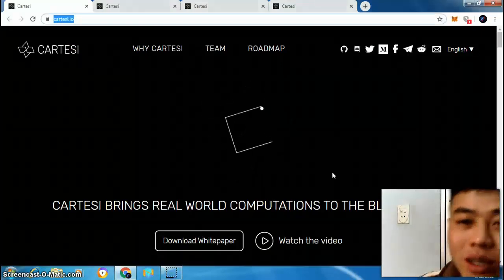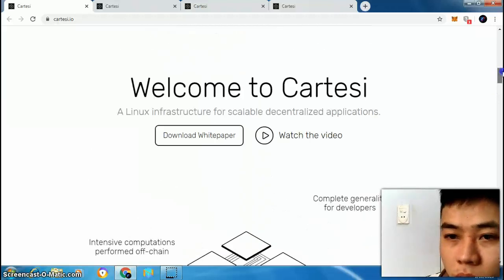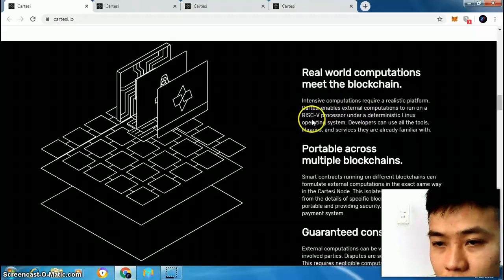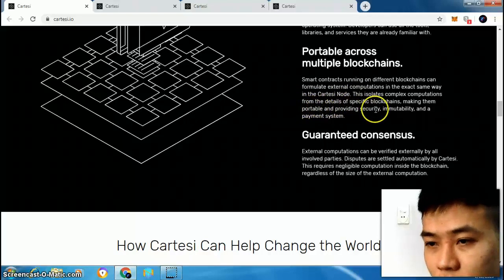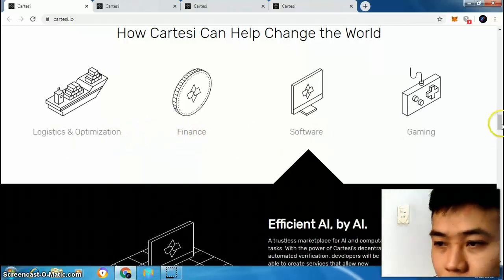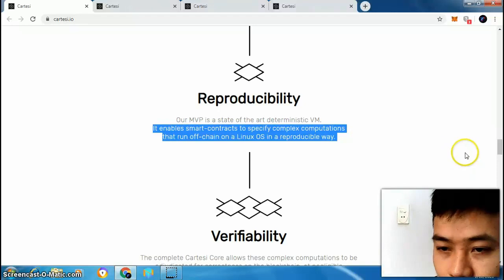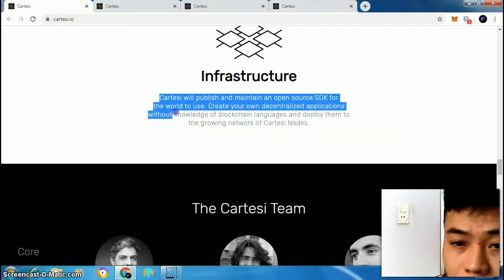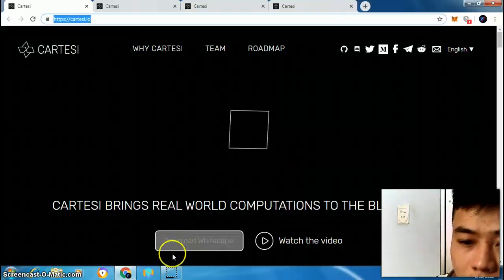CARTESI | A Linux Infrastructure for Scalable DApps